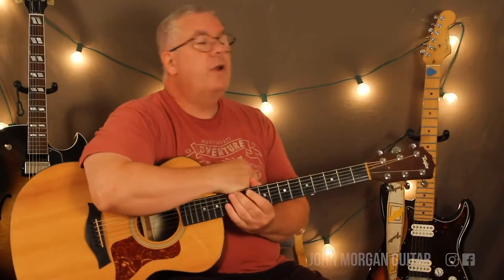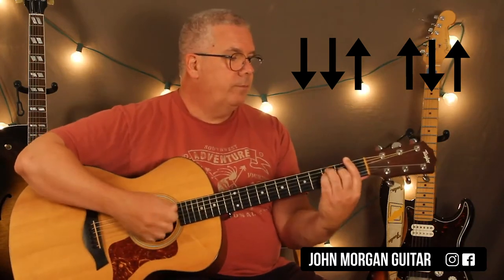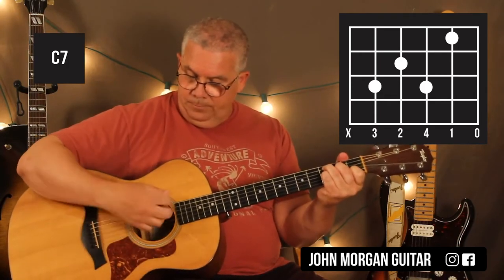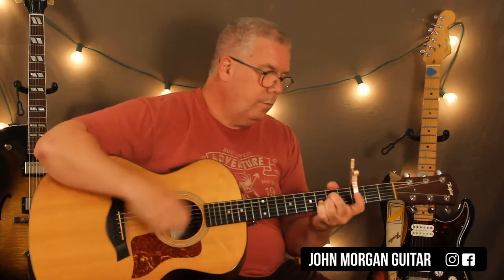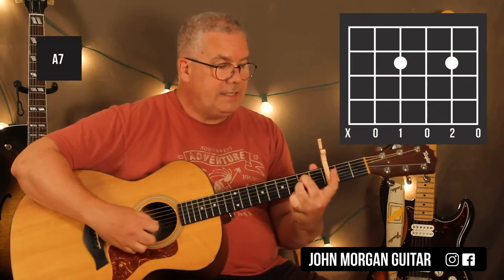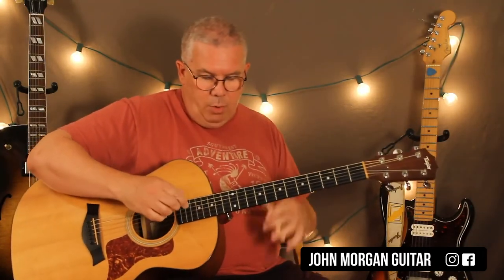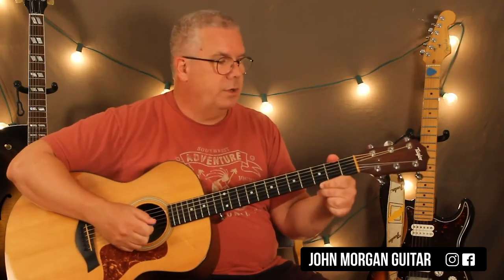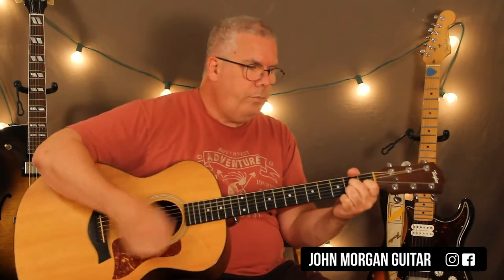How to Play "The Lion Sleeps Tonight (Wimoweh)" by The Tokens (Guitar)